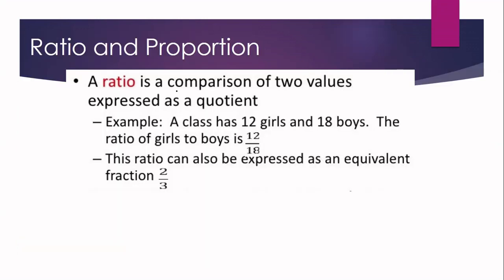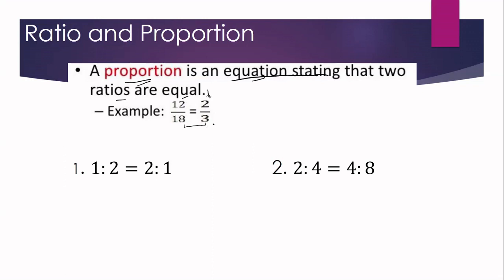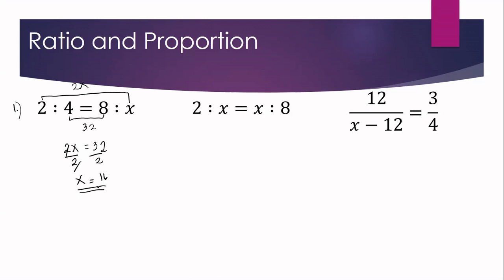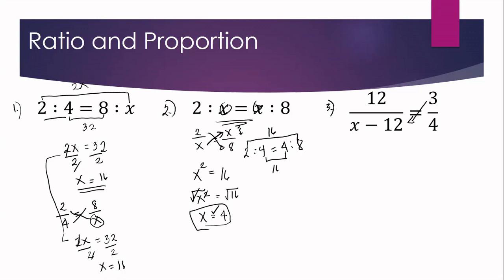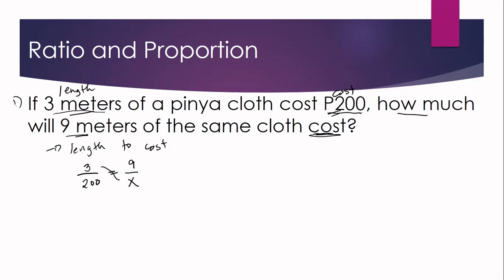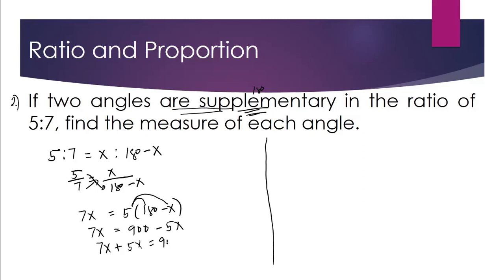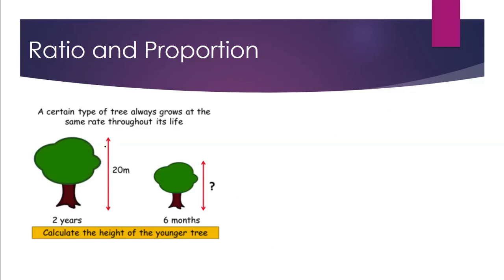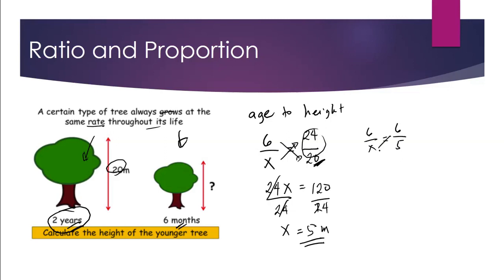Ratio and Proportion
Mathematics 9
Third Quarter – Module 6
Similarities

MELC 34: Describes a Proportion